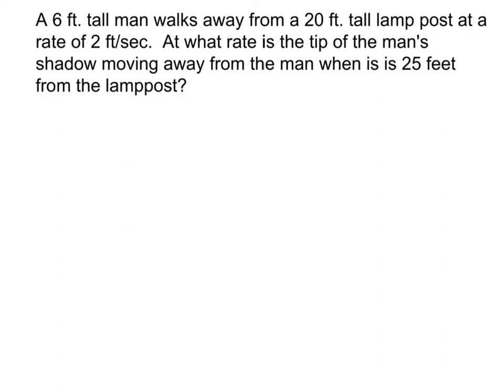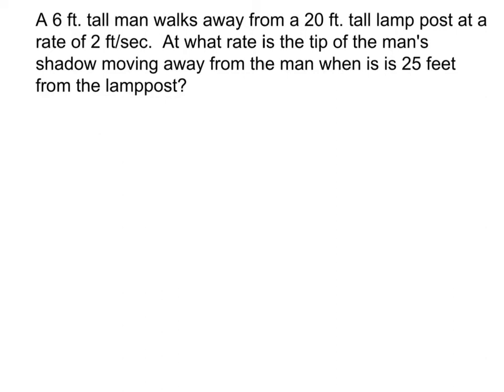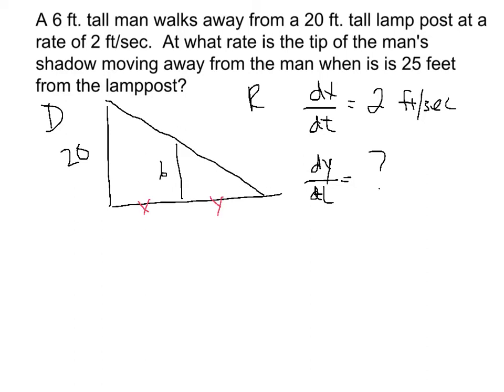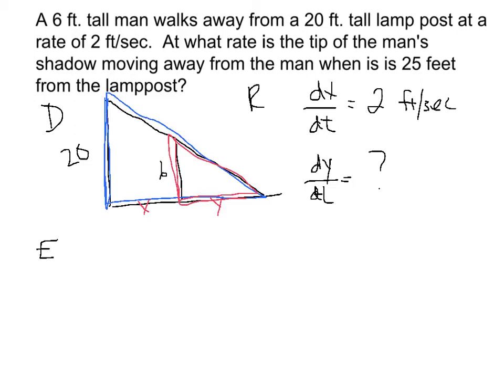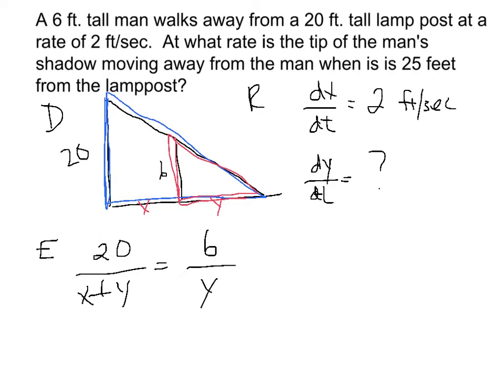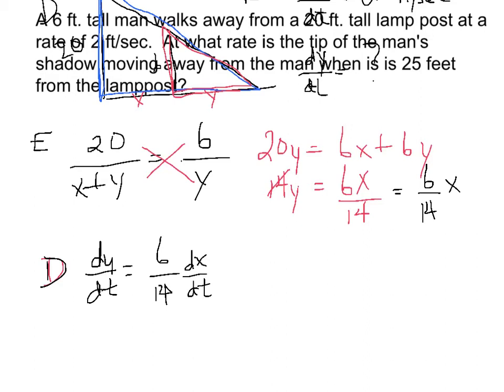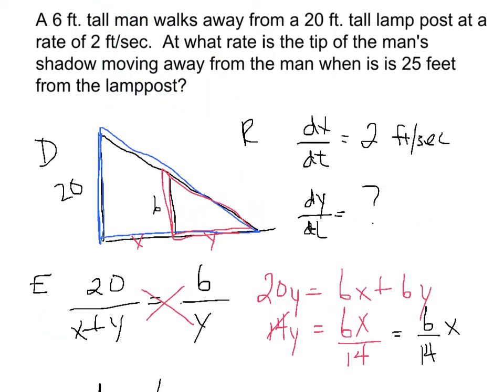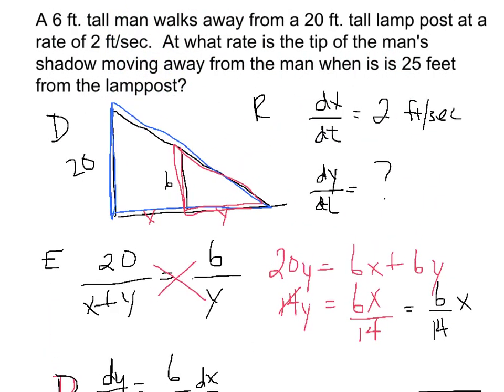Calculus Related Rate: Lamp Post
RR Lamppost